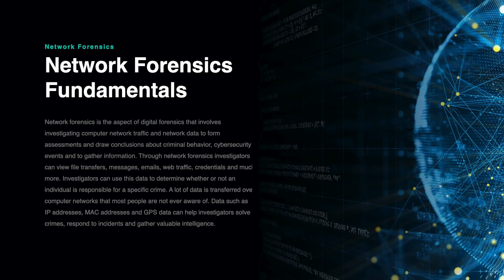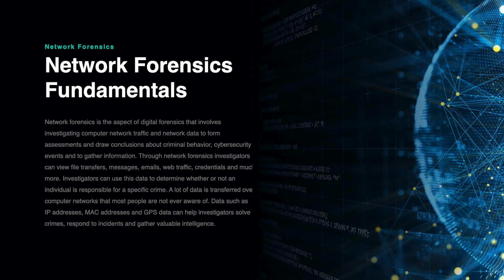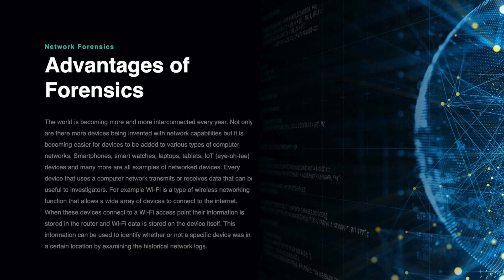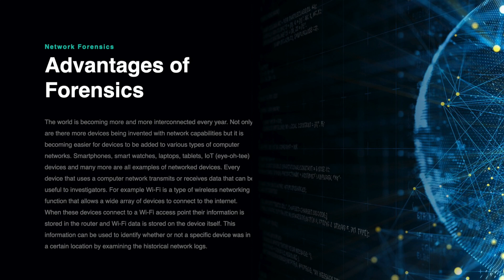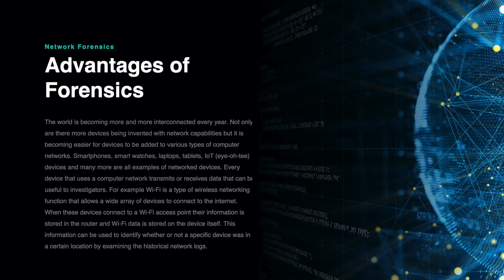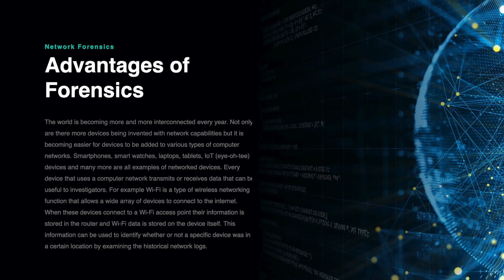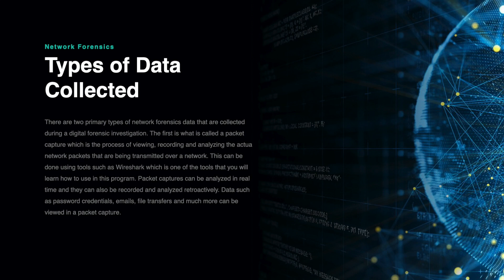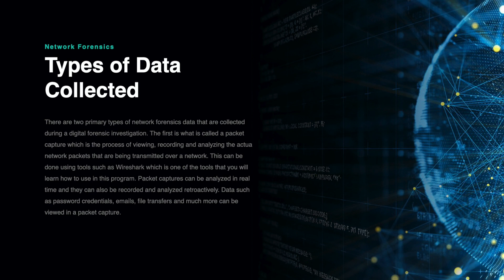Network Forensics Overview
This video describes a brief overview of network forensics.

Free access to Digital Forensics Fundamentals is now available on our learning platform.